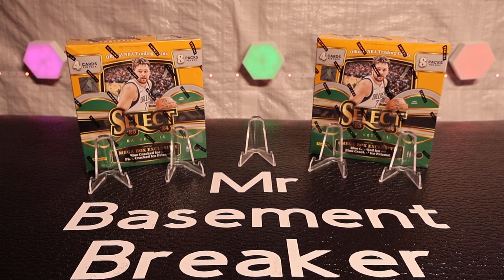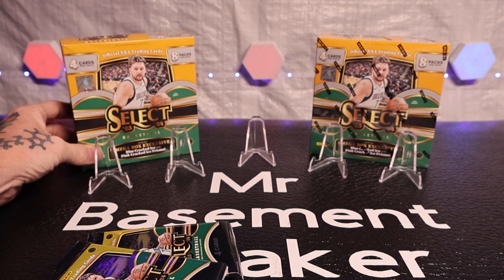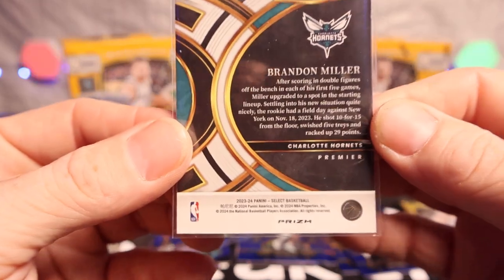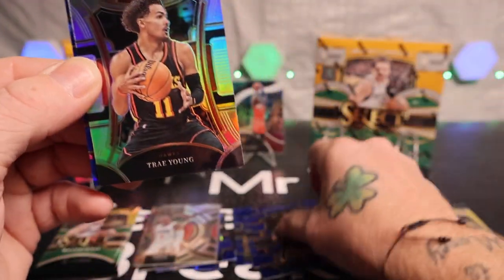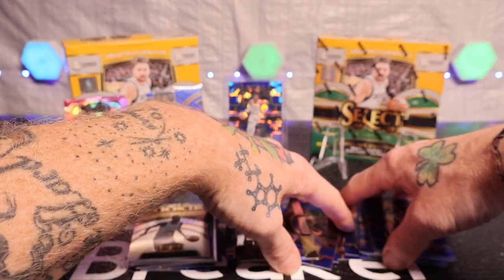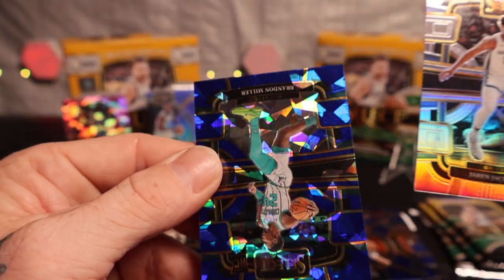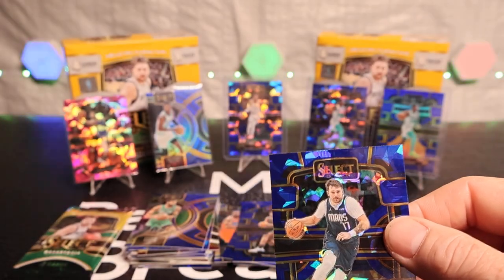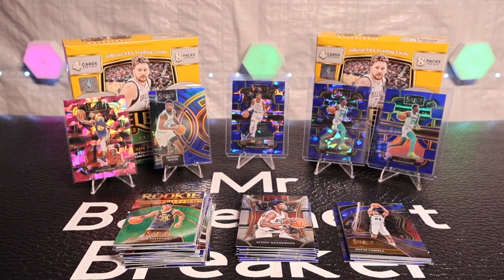**BIG HIT** GUESS WHO!!! Pink & Blue Cracked Ice, Silvers, Neon Icons, And A Ton Of Rookies!!!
Opening 2 Mega Boxes Of 23-24 Select Basketball!!! We Pull A Big Rookie In This Video!!! Who's Your Favorite Pull? Have You Ever Opened This Product Before, If So How Did You Do?